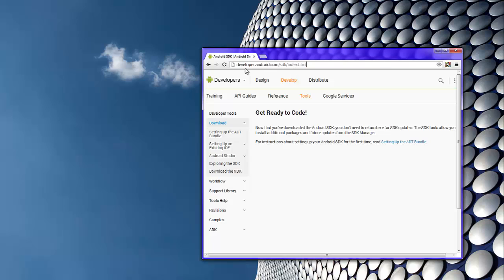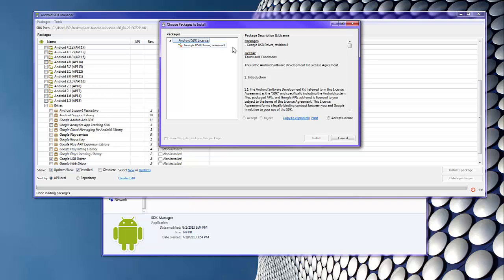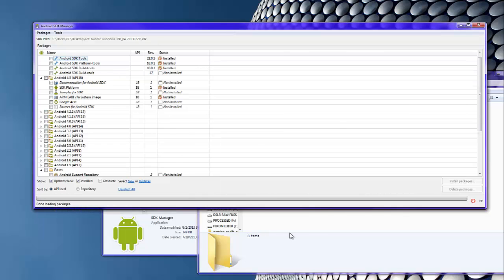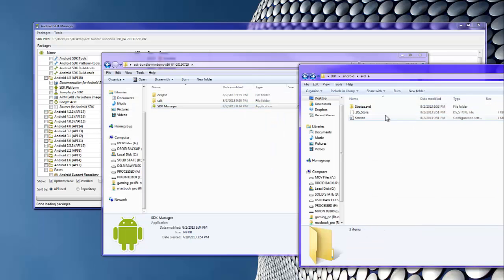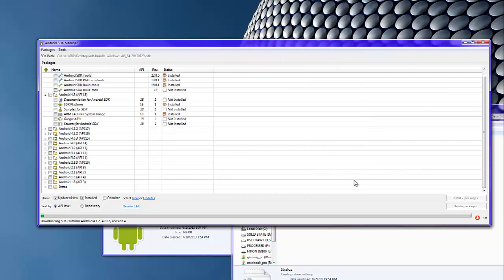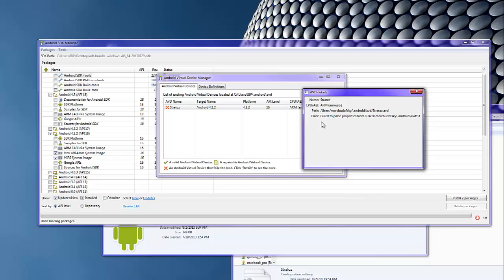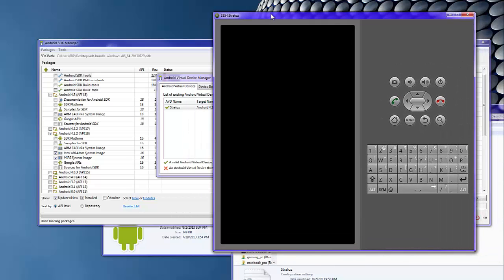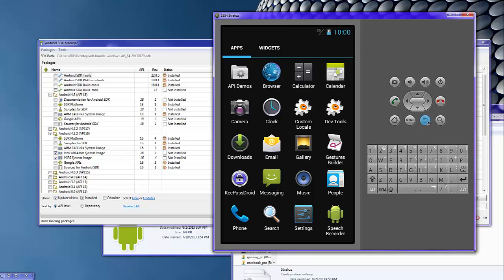Android SDK Manager